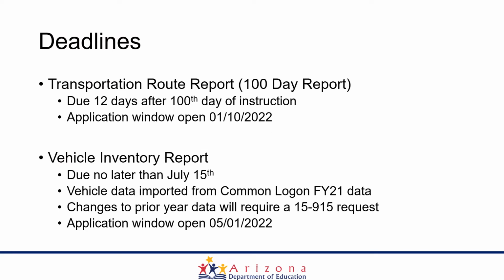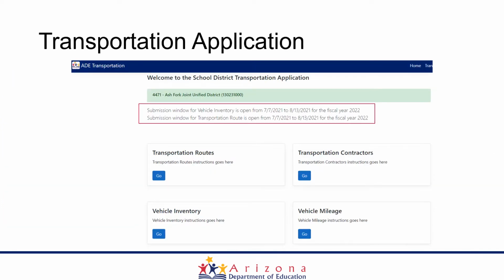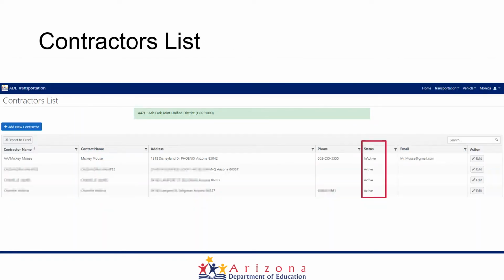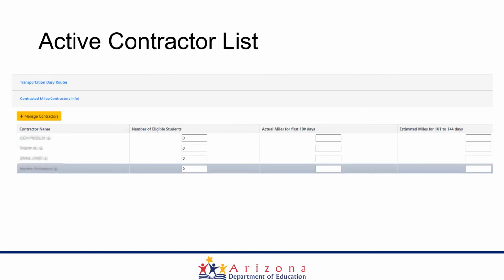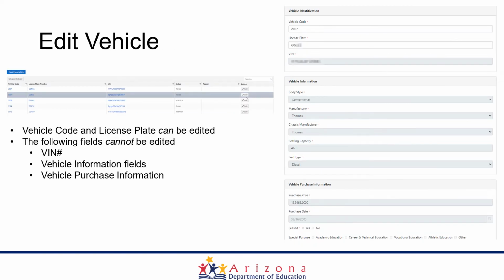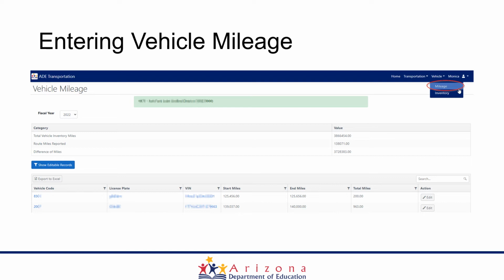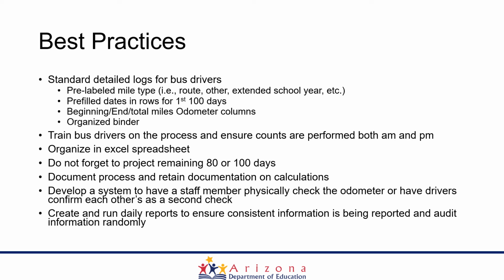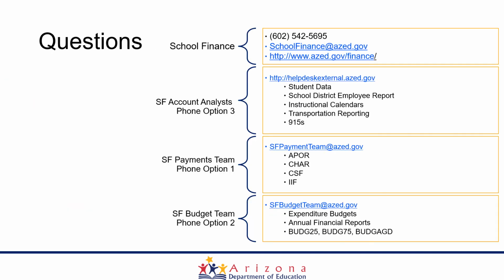Transportation ADEConnect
This presentation will review the new transportation applications in ADEConnect for FY22.